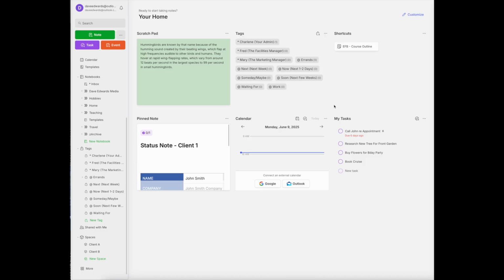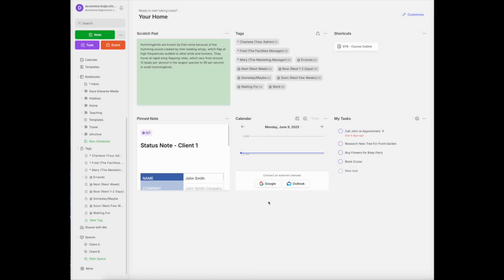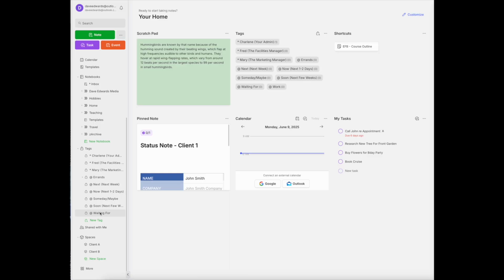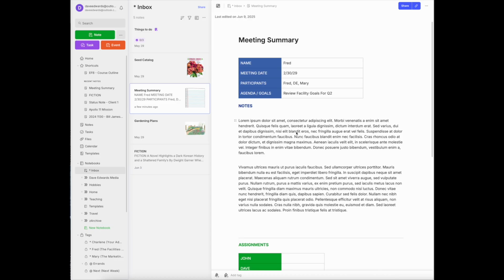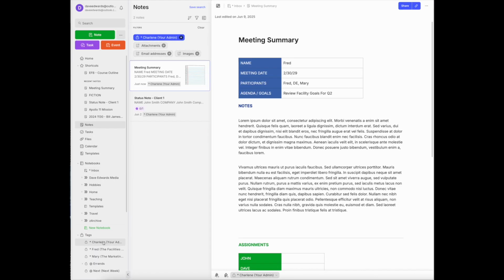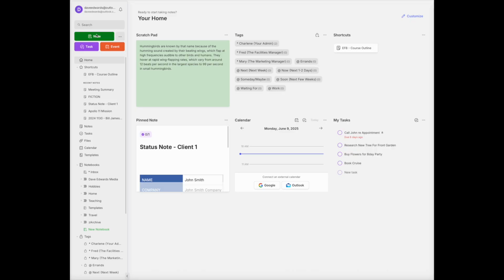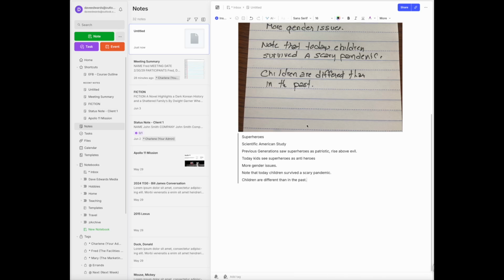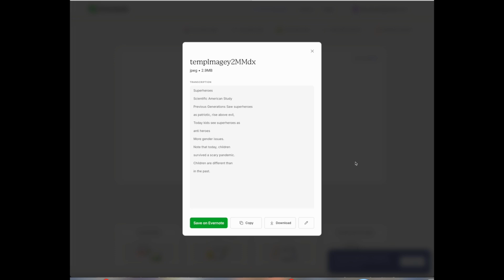Using Evernote Tags for Managing Team Follow-Ups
Want a simple way to stay on top of tasks you’ve given others or topics you need to discuss? Let me show you how to use Evernote tags to track assignments, follow-ups, and key talking points with your team. It’s an easy system that keeps everything organized and right where you need it.

Find out more about “Evernote Beyond the Basics,” a step-by-step course designed to help you unlock the full power of Evernote and turn it into your all-in-one productivity system. Whether you're managing projects, tracking goals, or organizing your personal life, this course shows you exactly how to do it—with real examples, practical templates, and clear explanations.

- Using Evernote tags to track team assignments and follow-ups
- Organizing meeting notes by tagging people involved
- Creating a personalized task management system within Evernote
- Building a searchable agenda for one-on-one meetings
- Tracking non-task discussion points with tags
- Using Evernote for project management without relying on tasks
- Adding context-specific tags for better organization
- Converting handwritten notes into digital text using Evernote
- Using AI transcription tools to extract text from images
- Boosting Evernote productivity by combining tags and searchable notes